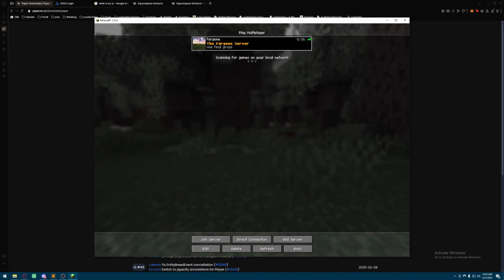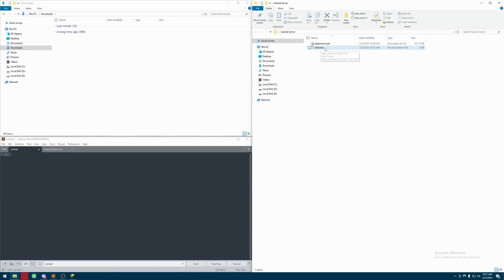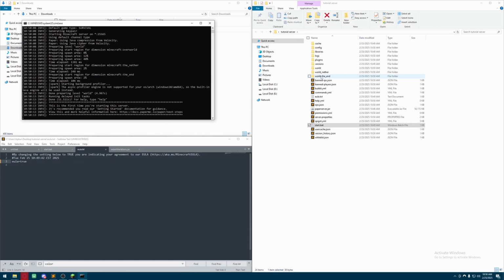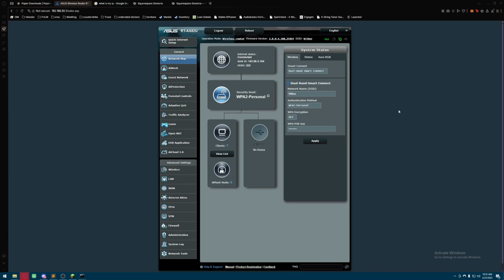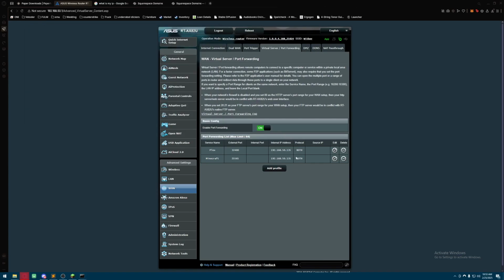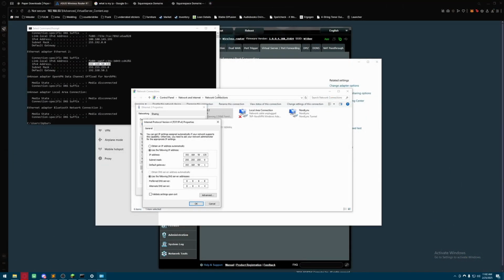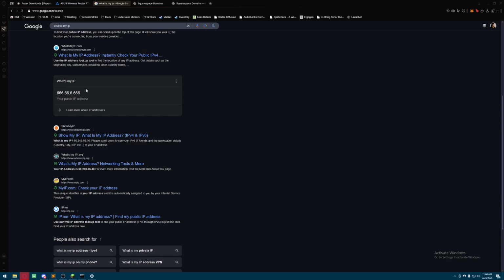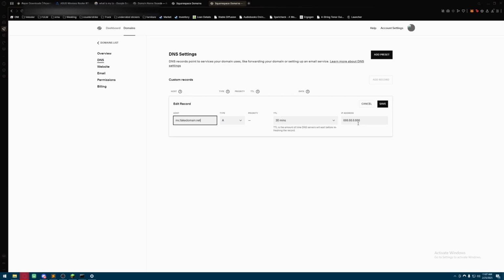The Last Server Tutorial You'll Ever Need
How to set up your Paper Minecraft server with port forwarding, and use a domain name as the server address.